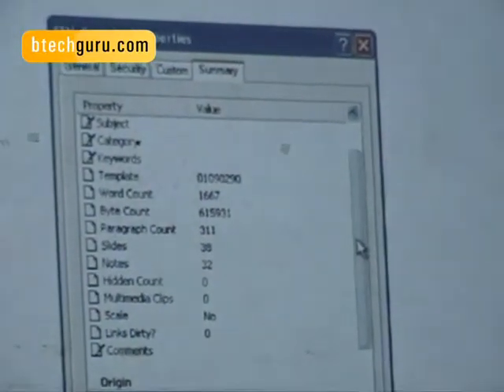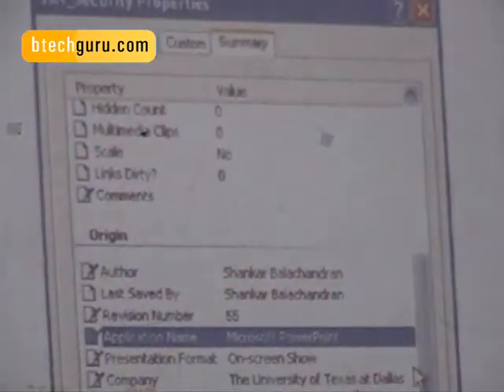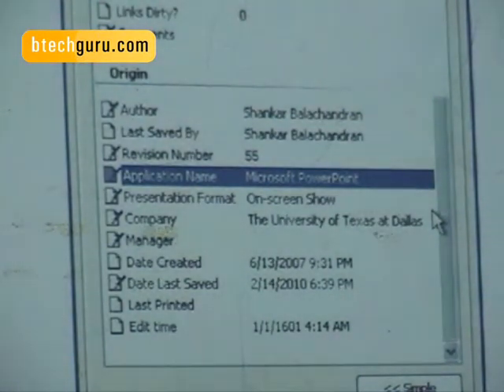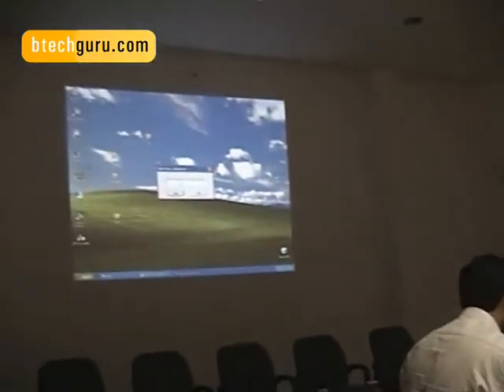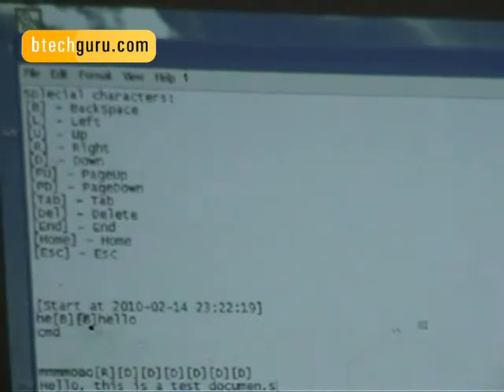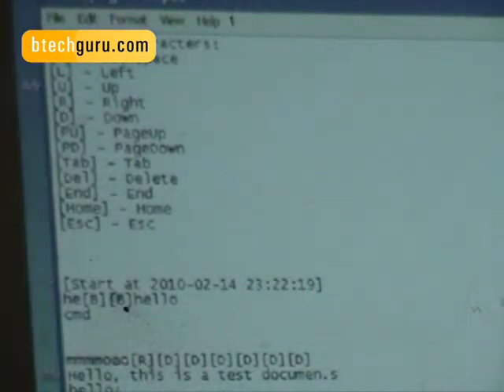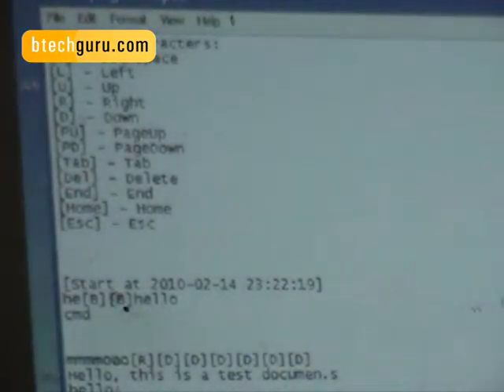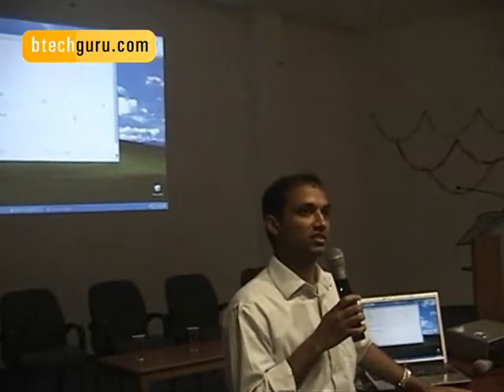Lecture on Web Security - Part 11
Workshop on Web Security by Dr. Shankar Balachandran, DoCSE, IIT Madras